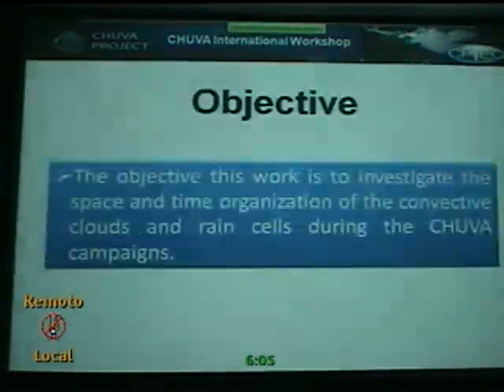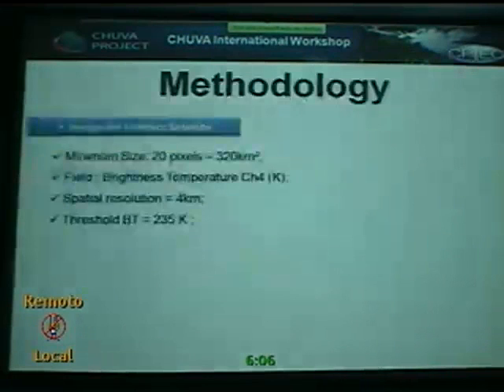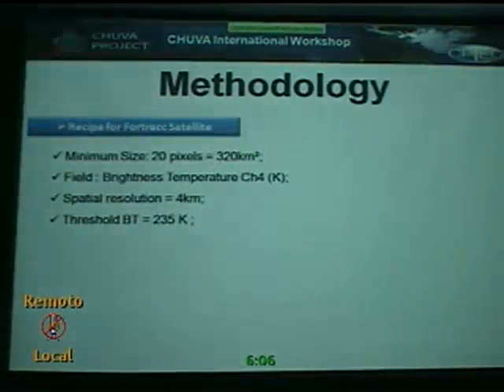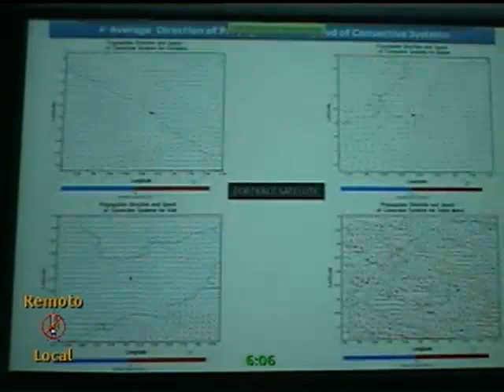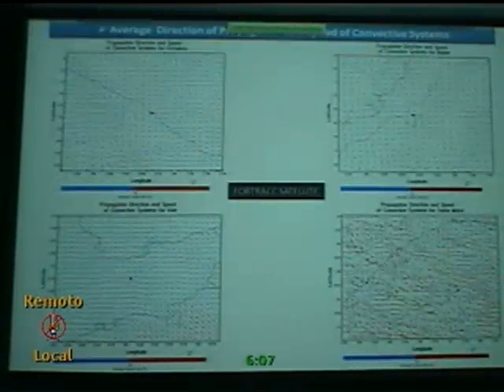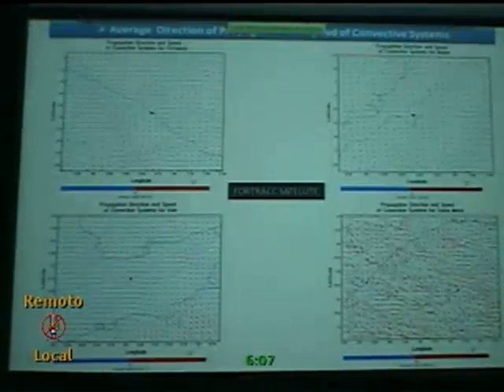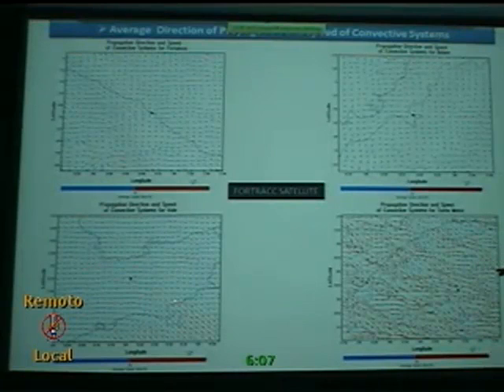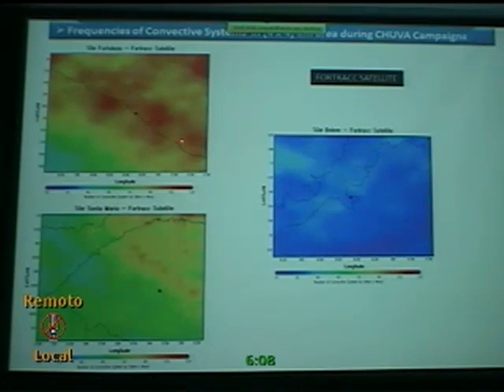3 15 Space and time characteristics of convective clouds during Chuva campaigns